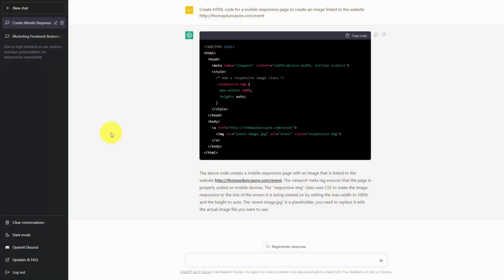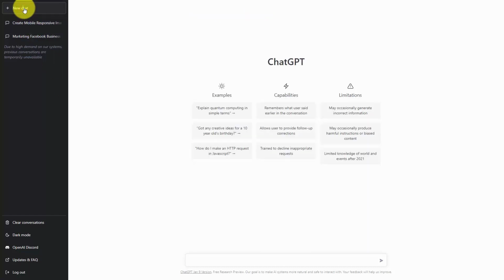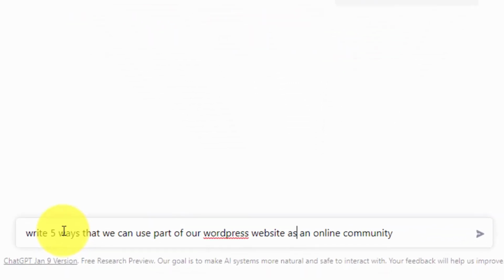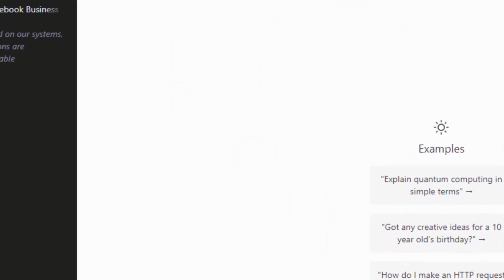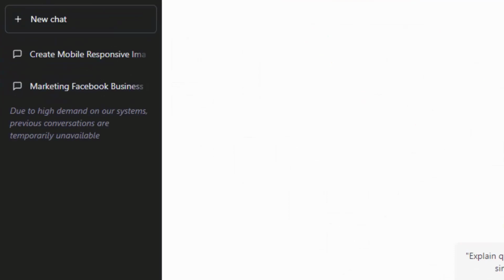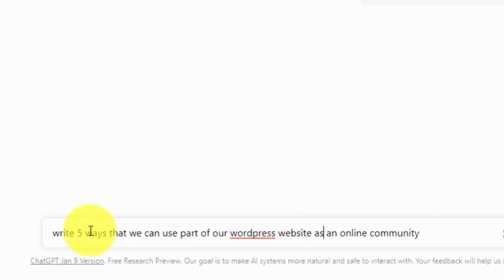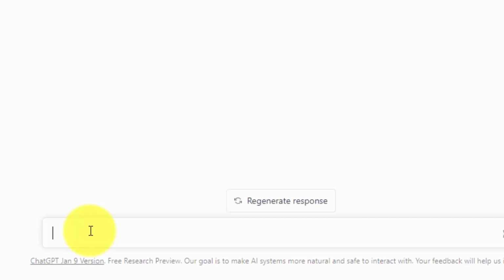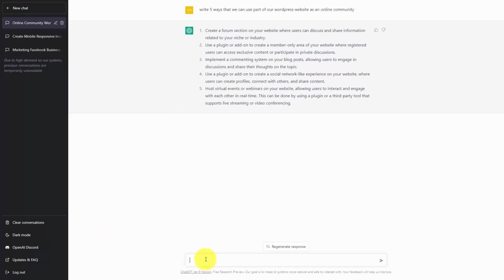How To Use ChatGPT | Solving Specific Business Problems With ChatGPT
In this video, I will show you how to leverage the power of ChatGPT to solve specific business challenges. ChatGPT is an advanced AI tool that can help companies streamline their workflow, improve customer service, and boost overall efficiency.

Whether you are looking to automate customer support, enhance lead generation, or optimize your marketing strategies, ChatGPT can provide intelligent solutions to your unique business needs. Learn how to effectively use ChatGPT to unlock new opportunities and drive growth for your organization.

Join me as we explore practical examples and step-by-step instructions on how to integrate ChatGPT into your business processes. Discover the endless possibilities of AI-driven insights and innovative solutions with ChatGPT.

Don't miss out on this valuable resource for unlocking business solutions with ChatGPT. Watch now and start transforming the way you do business today!